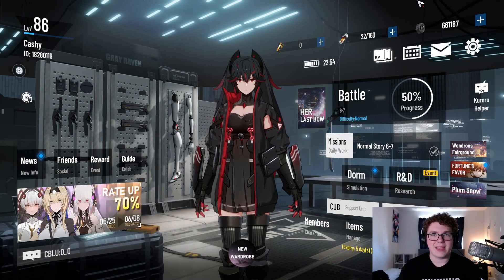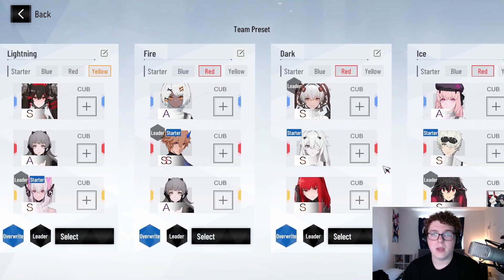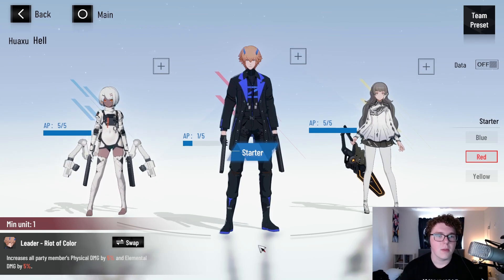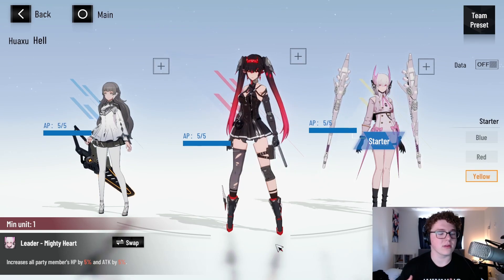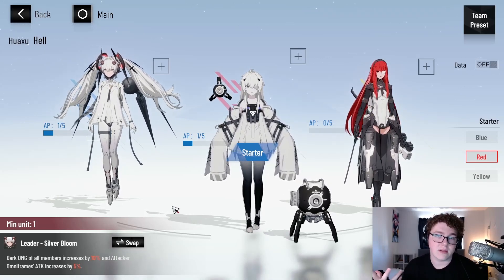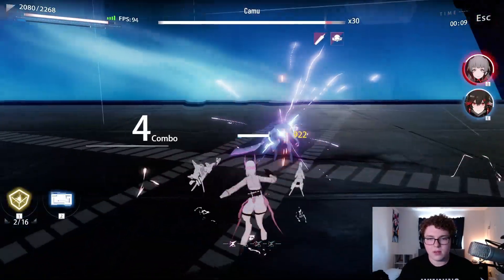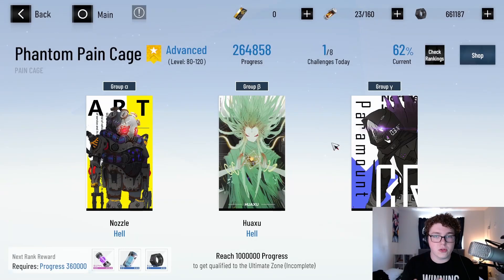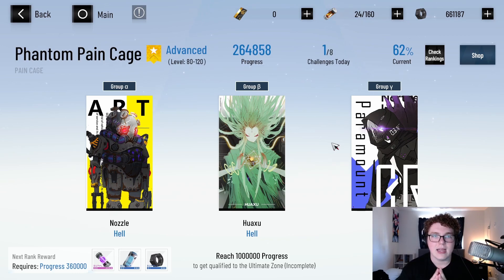Combat QUICK Guide | Punishing Gray Raven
I LOVE this game's Combat!!!